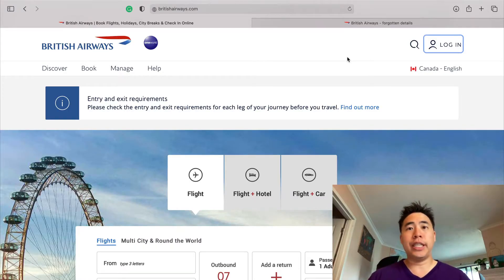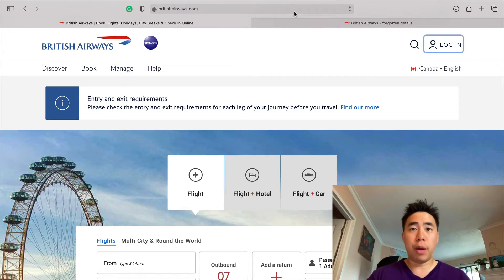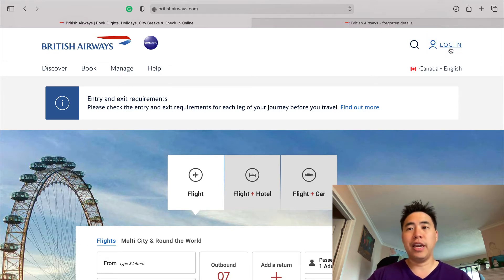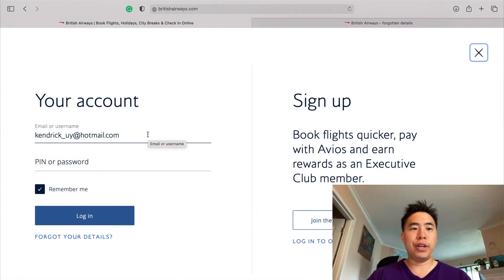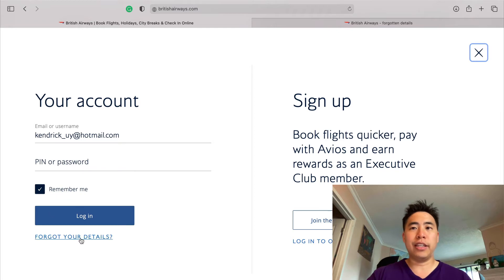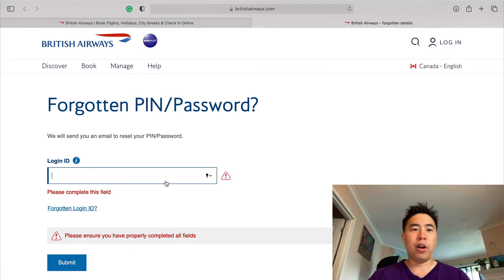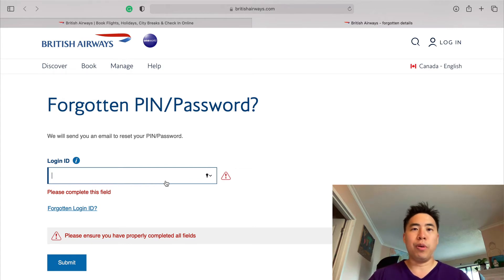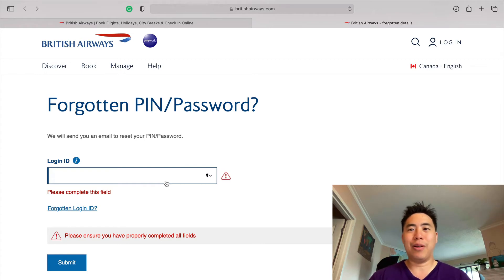British Airways Login - How To Sign-In Your BA Executive Club Account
British Airways Login, is it something you have trouble with? In this short video, I show you how to sign in your BA Executive Club account.